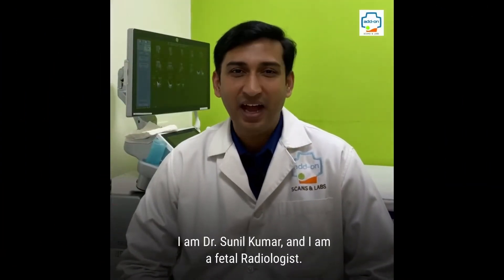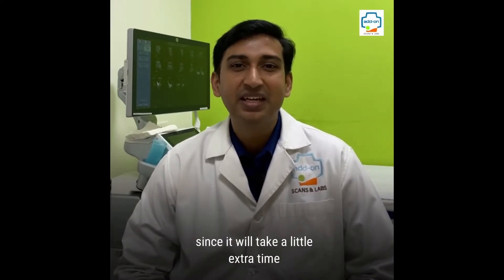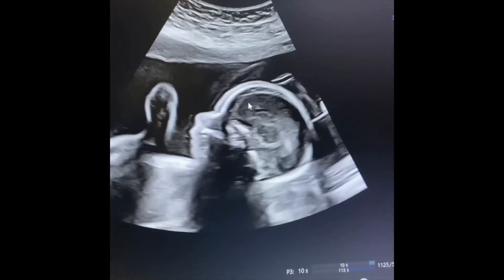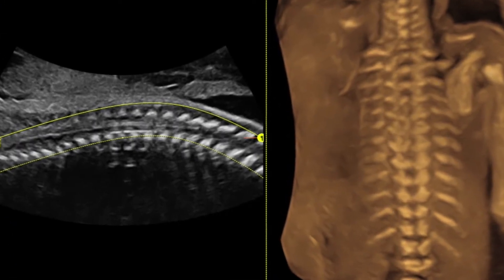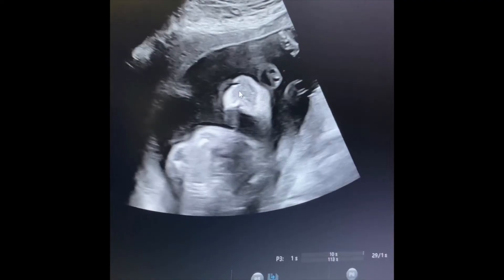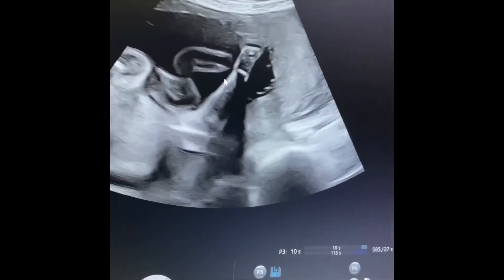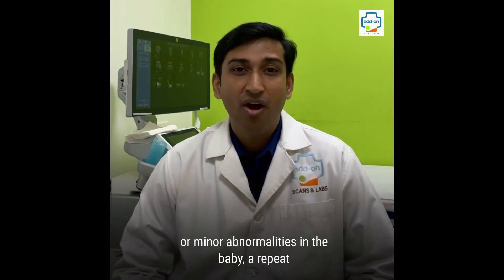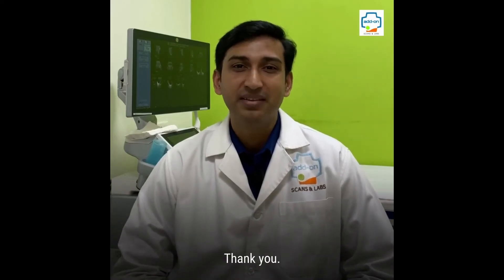What Is An Anomaly Scan During Pregnancy? | add-on Scans and Labs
Anomaly Scan, an important scan done during pregnancy

In this Video Dr. Sunil Kumar G S, MD, DNB, FRCR (UK), a renowned fetal Radiologist talks about the importance of anomaly scan.